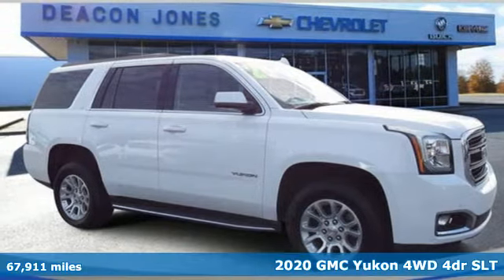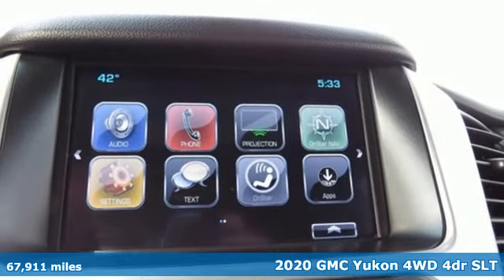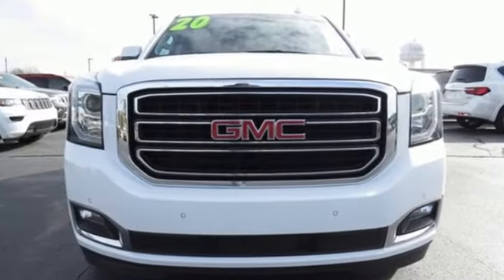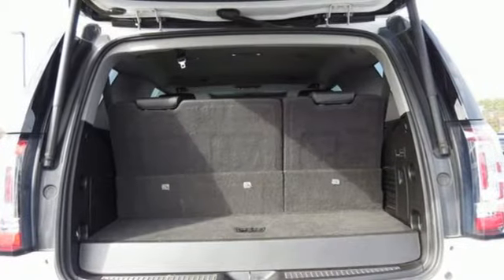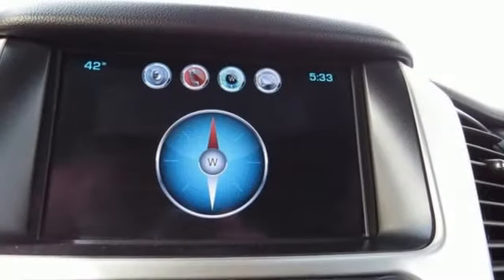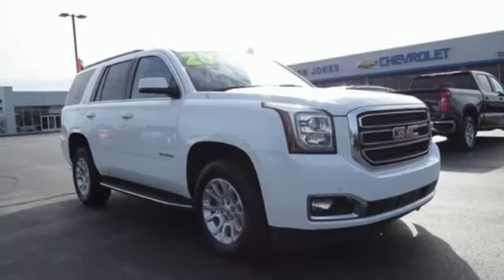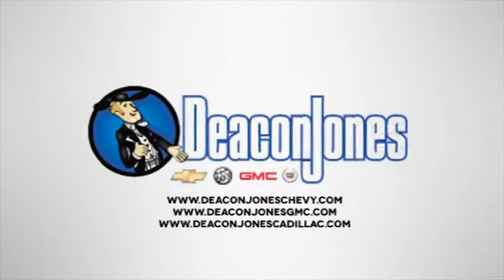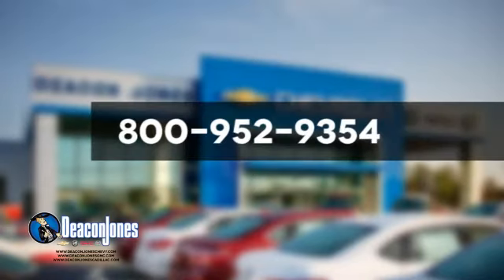2020 GMC Yukon Smithfield NC Selma, NC GC0829 - SOLD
Year: 2020
Make: GMC
Model: Yukon
Trim: SLT
Engine: 8 5.3L
Transmission: Automatic
Color: Summit White
Interior: Jet Black
Mileage: 67911
Stock #: GC0829
VIN: 1GKS2BKC5LR185592
Summit White 2020 GMC Yukon SLT 4WD 6-Speed Automatic Electronic with Overdrive EcoTec3 5.3L V8 Enhanced Driver Alert Package (Automatic Emergency Braking, Forward Collision Alert, IntelliBeam Automatic High Beam On/Off, and Lane Keep Assist w/Lane Departure Warning), License Plate Front Mounting Package, Memory Package, Preferred Equipment Group 4SA (4-Wheel Antilock Disc Brakes, 5 Auxiliary 12-volt Power Outlets, Black Assist Steps w/Chrome Strip, Hands Free Power Programmable Rear Liftgate, Heated Leather-Wrapped Steering Wheel, Inside Rear-View Auto-Dimming Mirror, Lane Change Alert w/Side Blind Zone Alert, Passive Entry System, Power Release 2nd Row 60/40 Split-Folding Bench Seat, Power Tilt & Telescopic Steering Column, Power-Adjustable Pedals For Accelerator & Brake, Push Button Keyless Start, Rear Cross Traffic Alert, Remote Keyless Entry, and Universal Home Remote), Premium Smooth Ride Suspension Package, 4WD, 3.08 Rear Axle Ratio, 3rd row seats: split-bench, 4-Wheel Disc Brakes, 9 Speakers, ABS brakes, Adjustable pedals, Air Conditioning, Alloy wheels, AM/FM radio: SiriusXM, Apple CarPlay/Android Auto, Auto High-beam Headlights, Auto-dimming door mirrors, Auto-dimming Rear-View mirror, Automatic temperature control, Bose Premium 9-Speaker System, Brake assist, Bumpers: body-color, CD Player, CD player, Compass, Delay-off headlights, Driver door bin, Driver vanity mirror, Dual front impact airbags, Dual front side impact airbags, Electronic Stability Control, Emergency communication system: OnStar and GMC connected services capable, Exterior Parking Camera Rear, Front anti-roll bar, Front Bucket Seats, Front Center Armrest, Front dual zone A/C, Front fog lights, Front reading lights, Front wheel independent suspension, Full-Feature Reclining Bucket Seats, Fully automatic headlights, Garage door transmitter: HomeLink, Heated & Ventilated Driver & Front Passenger Seats, Heated door mirrors, Heated front seats, Heated rear seats, Heated steering wheel, Illuminated entry, Low tire pressure warning, Memory seat, Occupant sensing airbag, Outside temperature display, Overhead airbag, Overhead console, Panic alarm, Passenger door bin, Passenger vanity mirror, Pedal memory, Perforated Leather-Appointed Seat Trim, Power door mirrors, Power driver seat, Power Liftgate, Power passenger seat, Power Release 2nd Row Bucket Seats, Power steering, Power Tilt-Sliding Sunroof w/Express-Open/Close, Power windows, Premium audio system: IntelliLink, Radio: AM/FM/SiriusXM, Rain sensing wipers, Rear air conditioning, Rear anti-roll bar, Rear reading lights, Rear seat center armrest, Rear window defroster, Rear window wiper, Remote keyless entry, Roof rack: rails only, Security system, SiriusXM Radio, Speed control, Speed-sensing steering, Split folding rear seat, Spoiler, Steering wheel memory, Steering wheel mounted audio controls, Tachometer, Telescoping steering wheel, Tilt steering wheel, Traction control, Trip computer, Turn signal indicator mirrors, Variably intermittent wipers, Ventilated front seats, Voltmeter, and Wheels: 18 x 8.5 Bright Machined Aluminum.

Address:
1115 North Bright Leaf Blvd